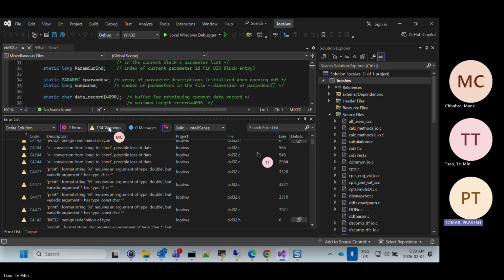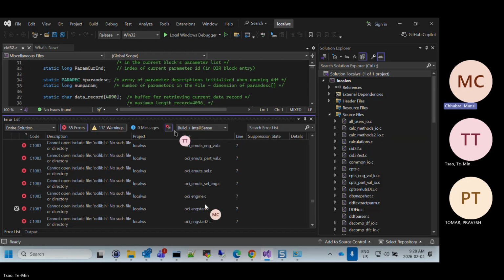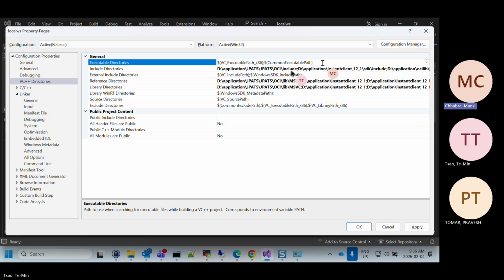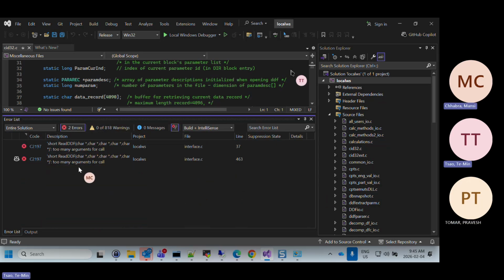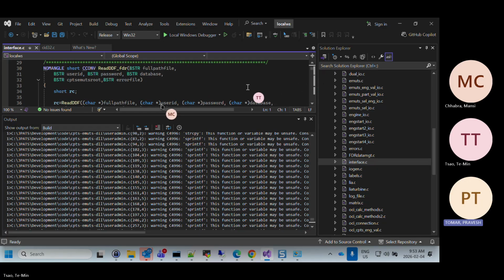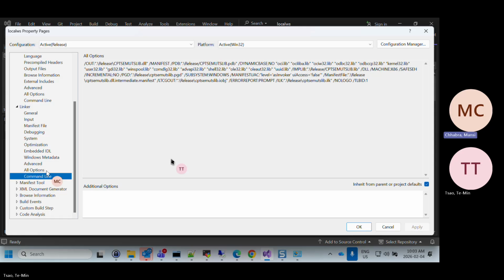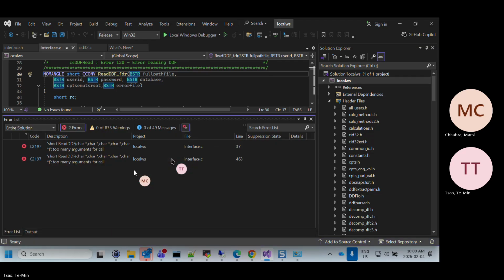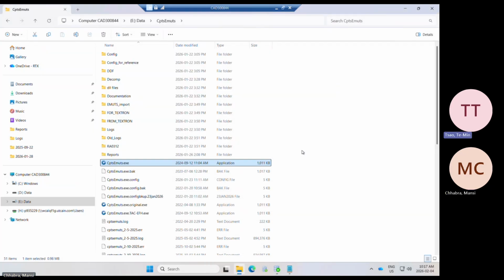KT Jpats configuration II 20260204 091953 Meeting Recording